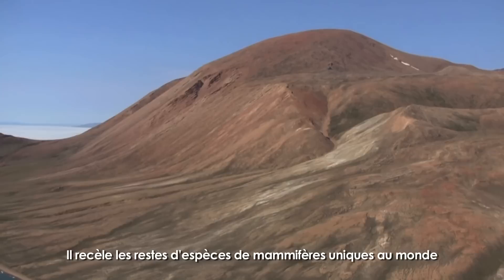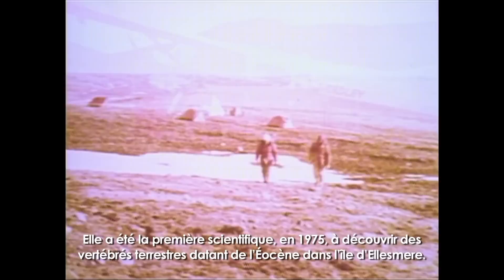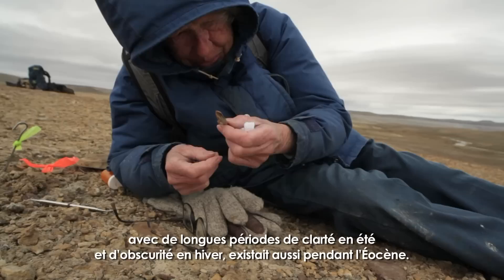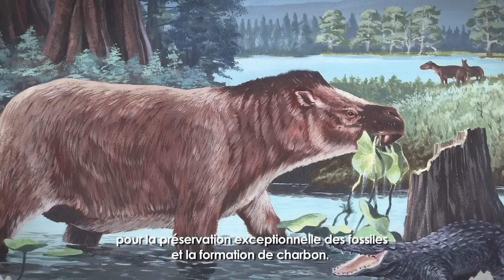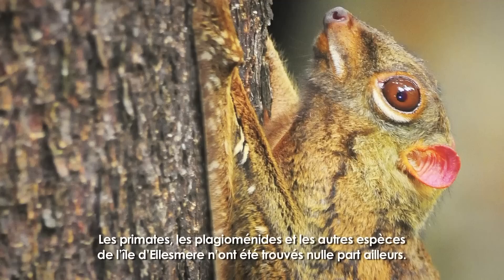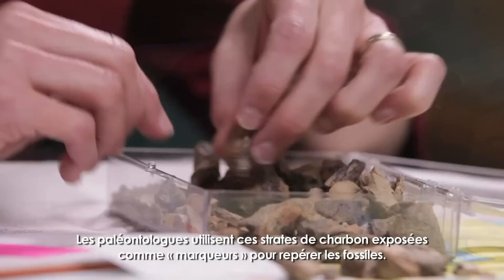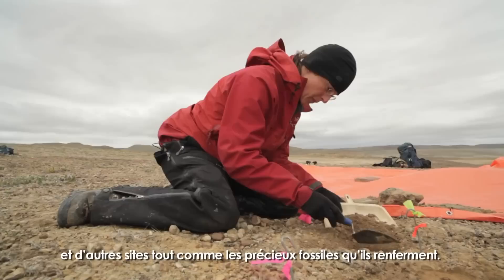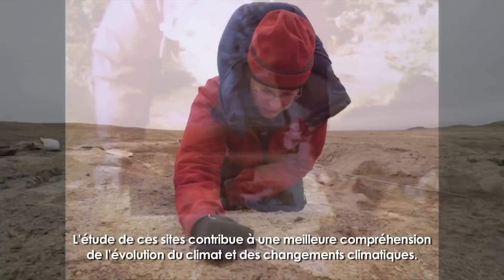Arctic Mammal Fossils and Forests of 50 Million Years Ago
The Arctic was a warm, wet, swampy, forested place 50 million years ago. Ellesmere Island is a key fossil site in Canada's High Arctic, where the remains of unique mammal species can tell us what the environment and animals of the Eocene Epoch were like. Scientists are studying these fossils to better understand our warming planet.